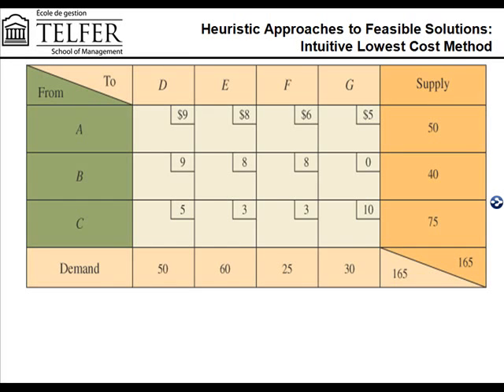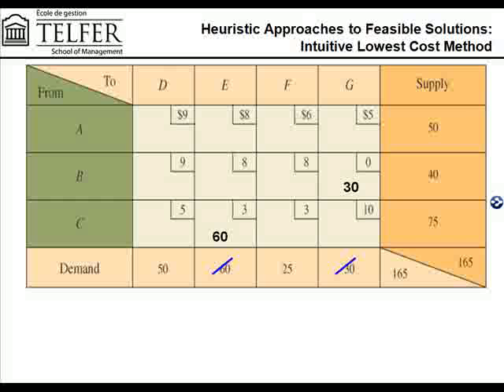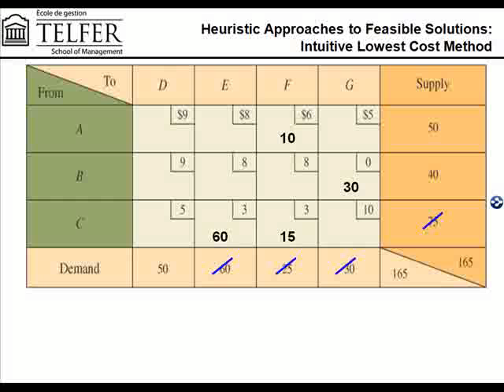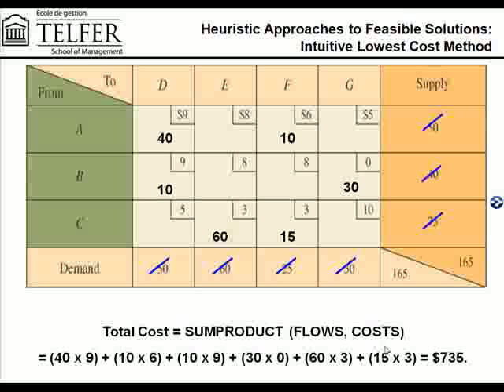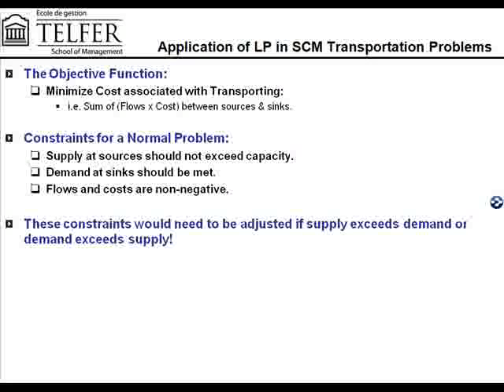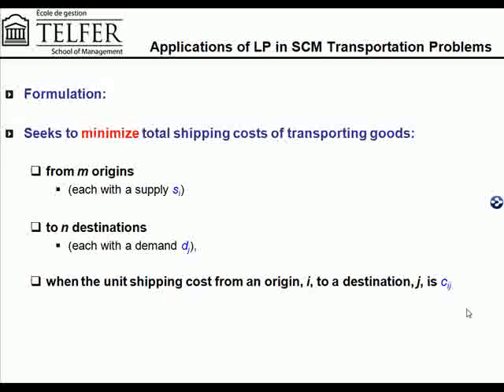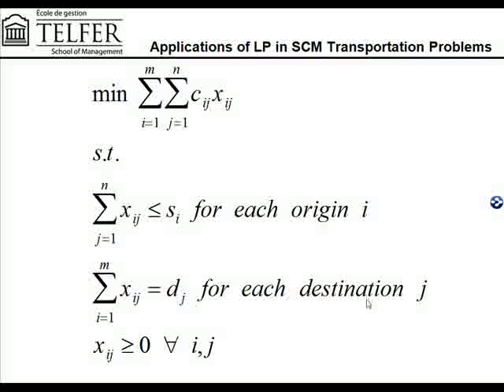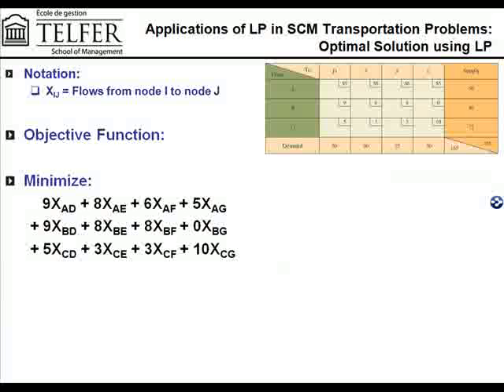Spreadsheet Modeling Tutorials: Supply Network Planning Decision Model Example (Part 1) 3/6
Spreadsheet Modeling Tutorial: Scenarios in Supply Network Planning (SNP) - Part 1
This is part 1 of the tutorial. Spreadsheet models for a simple transportation problem and a balanced transhipment problem is illustrated.